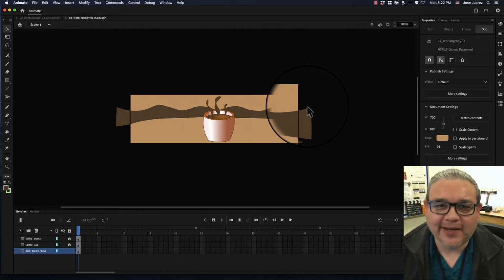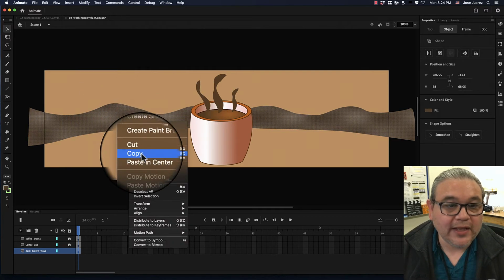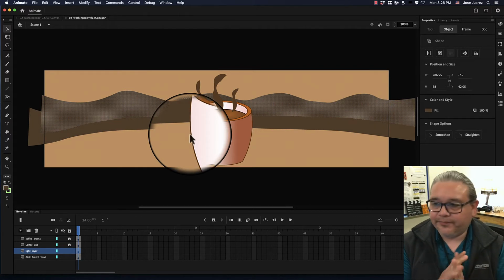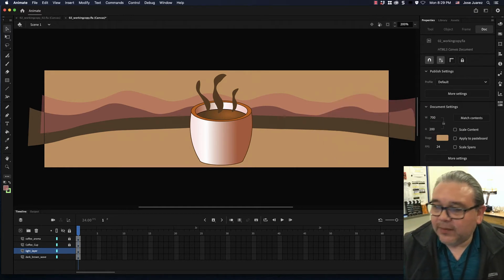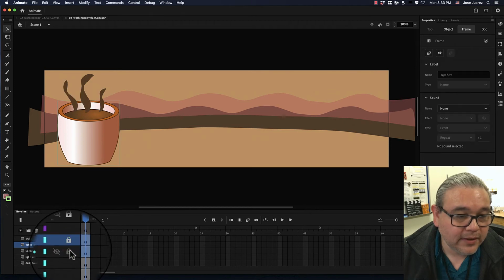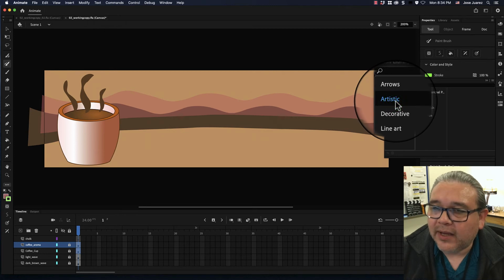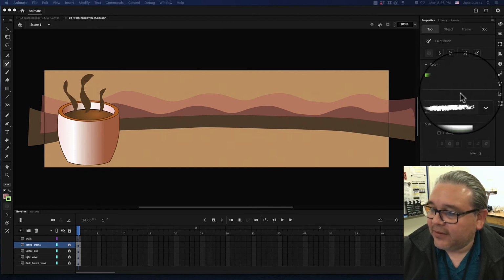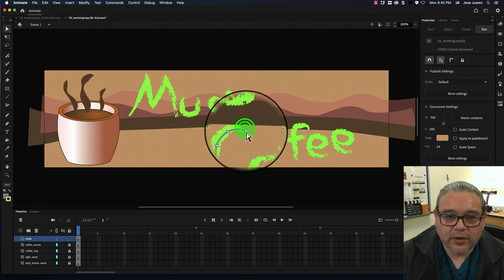Animate Lesson 02 Part E